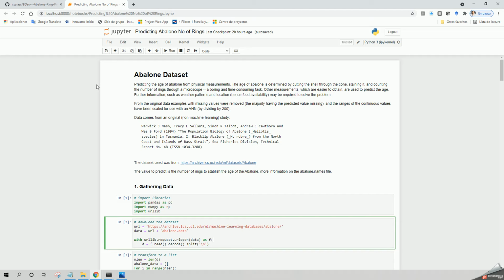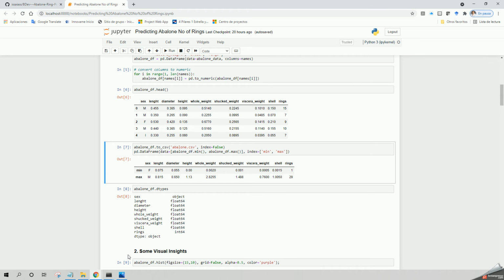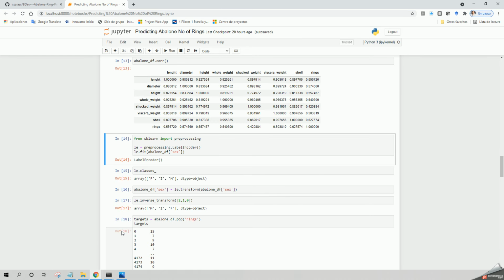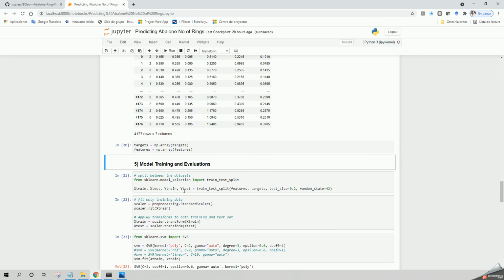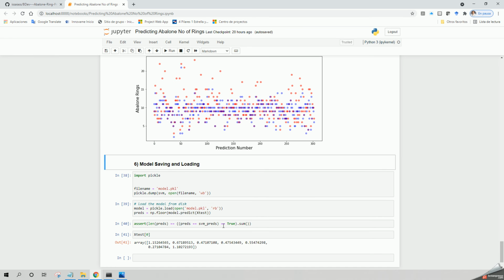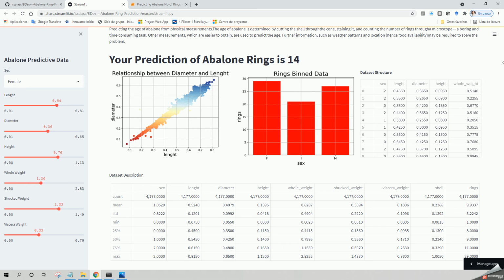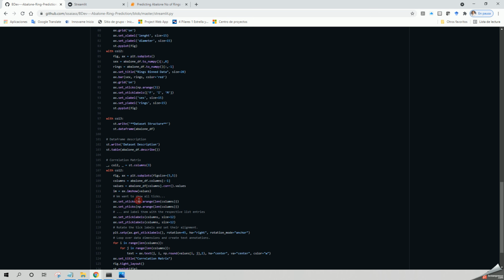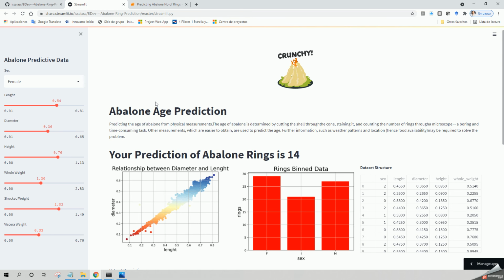Machine Learning Pipeline and Deployment Abalone Ring Prediction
Demo project of a machine learning pipeline using scikit-learn and deployment using streamlit.